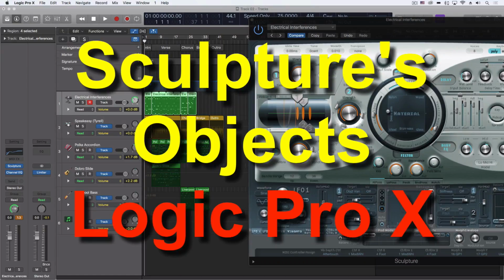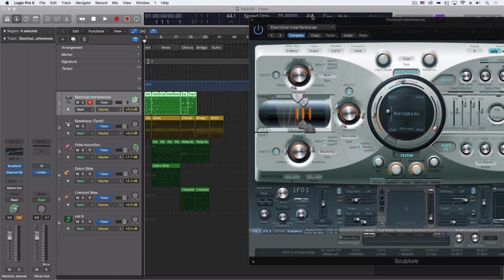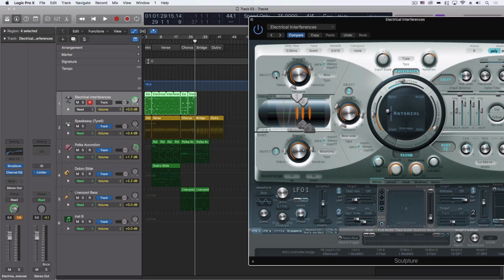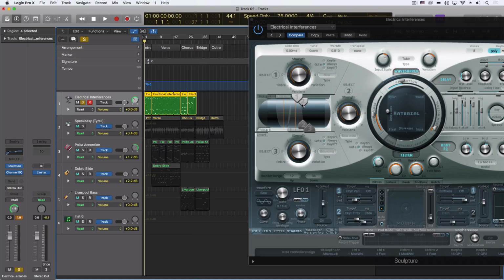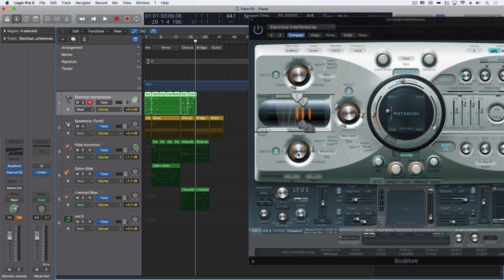Sculpture Has the Best Objects Ever | Logic Pro X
They are far more complex than you ever imagined.